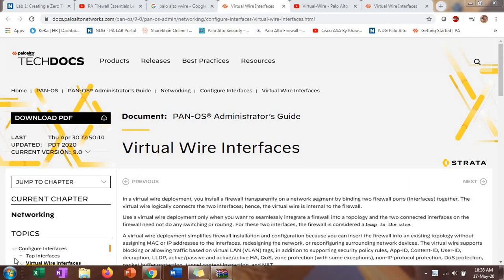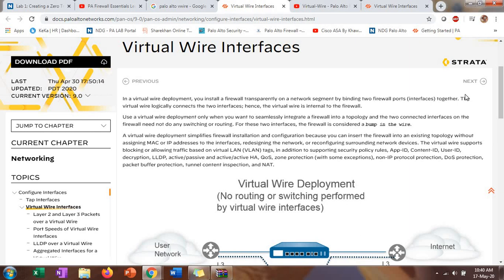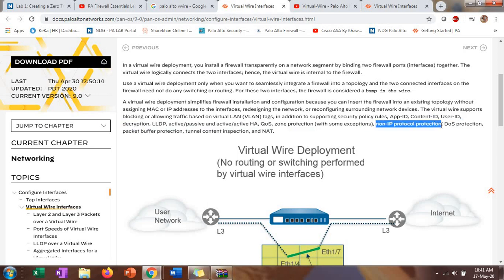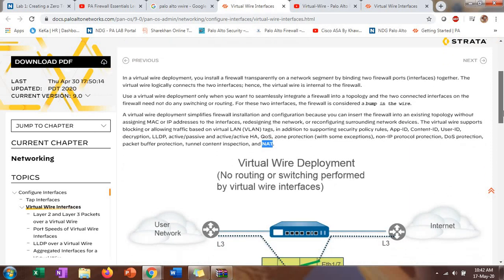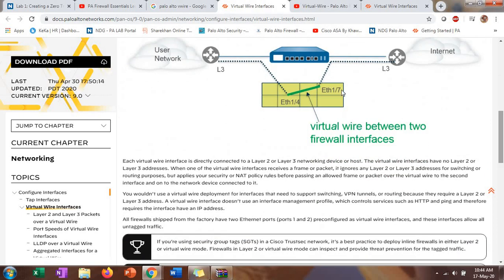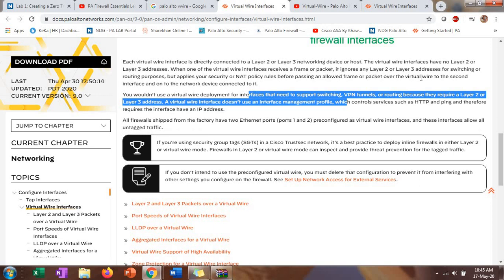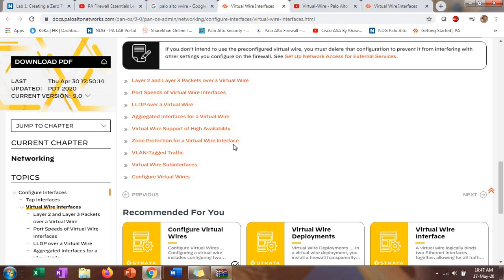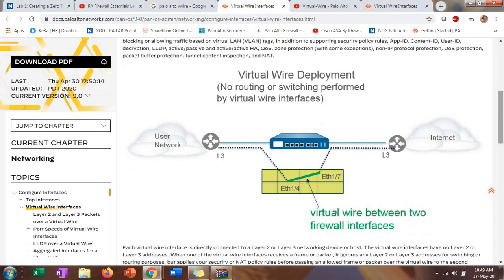Palo Alto Vwire Basics Part 1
Palo Alto Firewall Virtual Wire interface type Basics Part 1